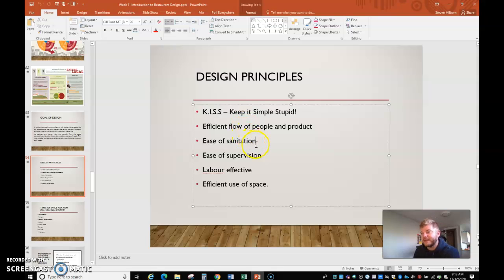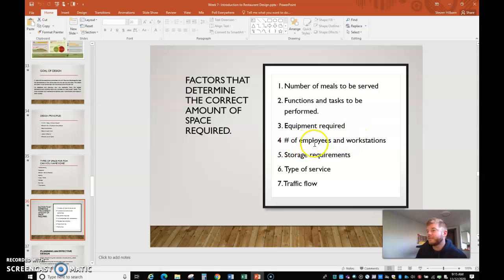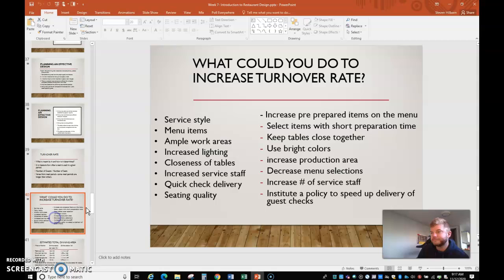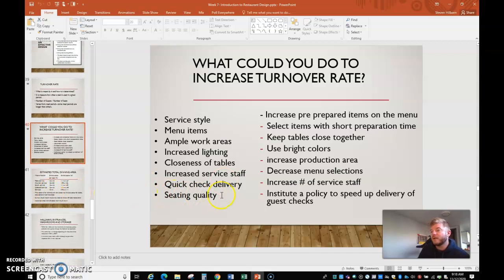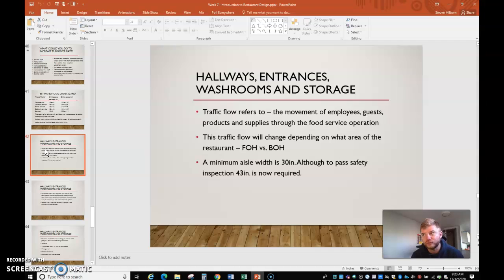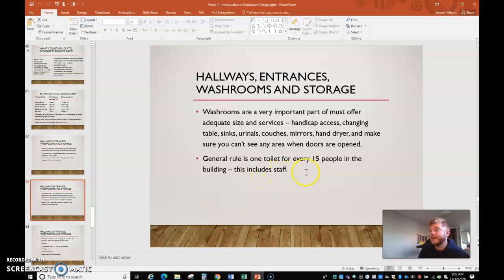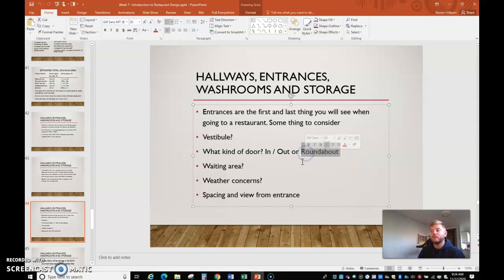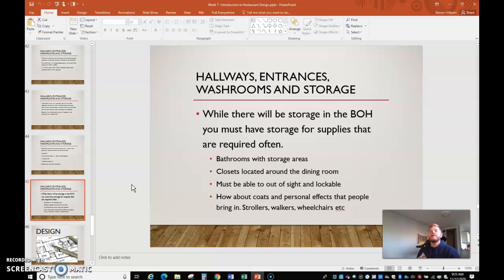Week 8 Part 2